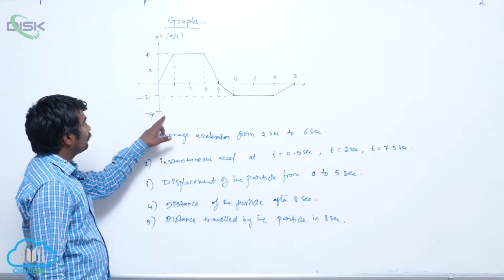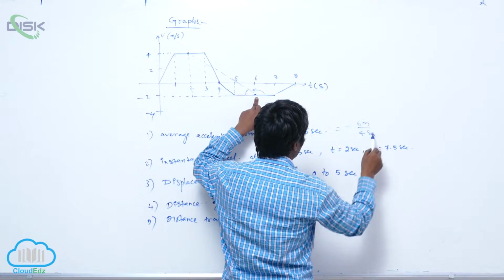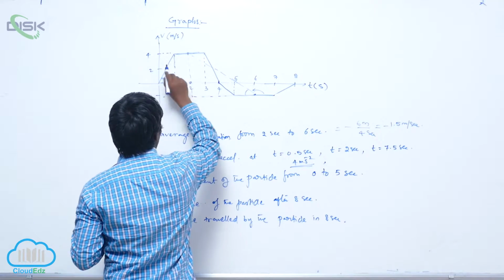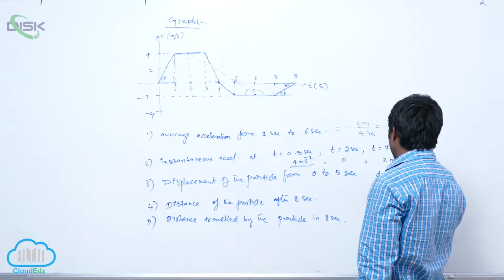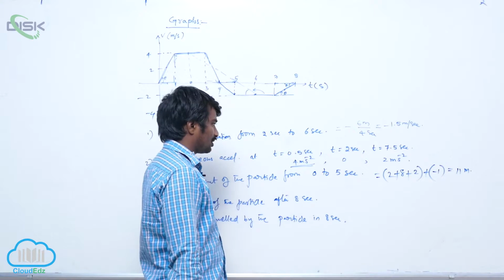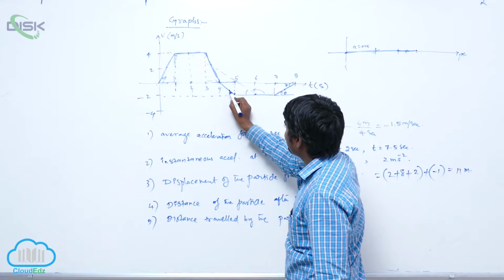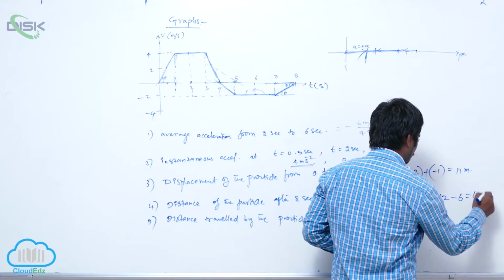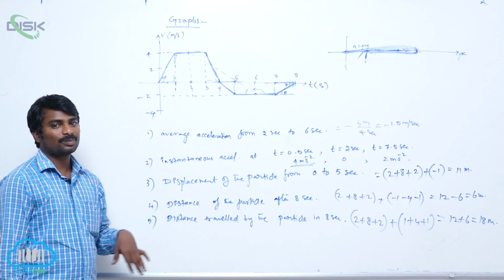Instantaneous Velocity and Speed || Velocity Time graph || Disk Telangana